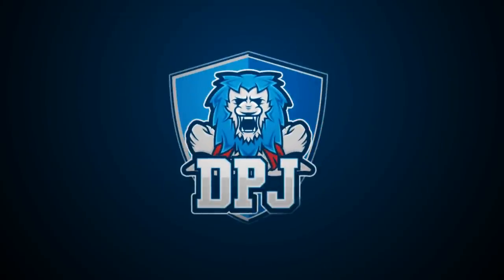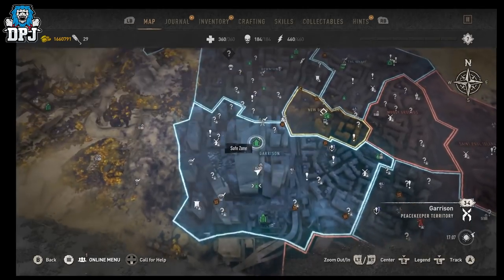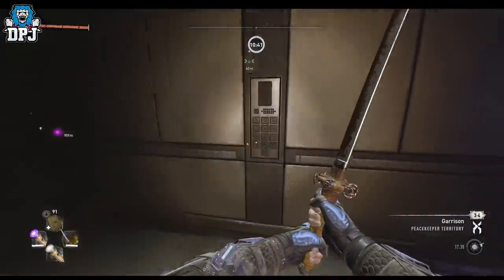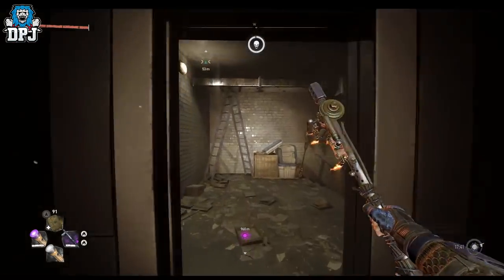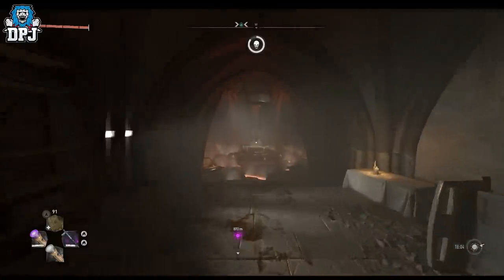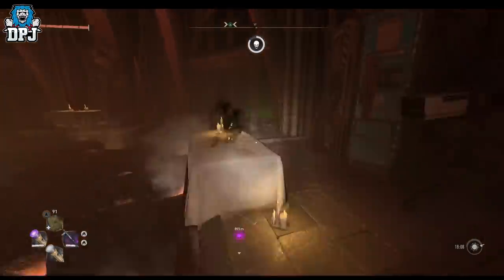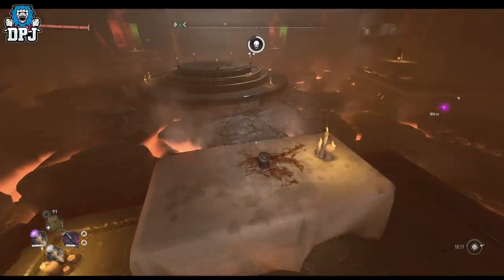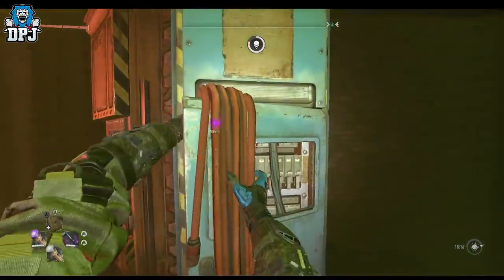Dying Light 2: HOW TO ACTIVATE SECRET DOOM CHALLENGE ROOM EASTER EGG - Doom Secret Mission Guide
Dying Light 2 guide on how to activate the secret Doom Mission Challenge Easter Egg.